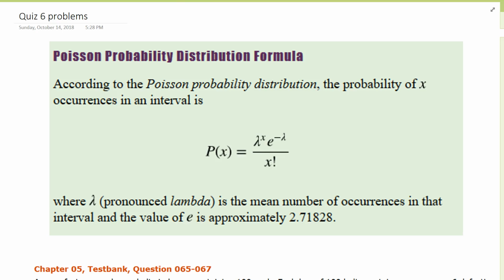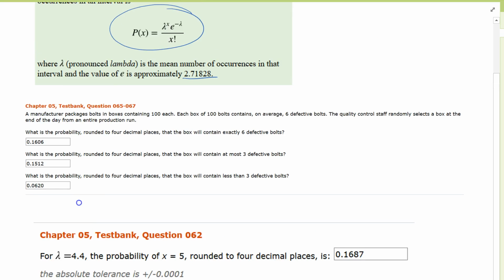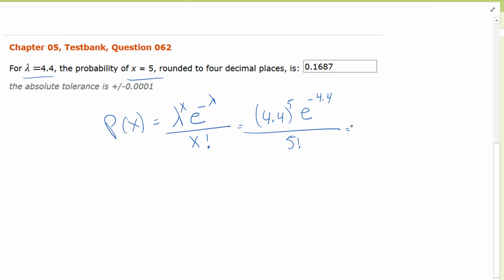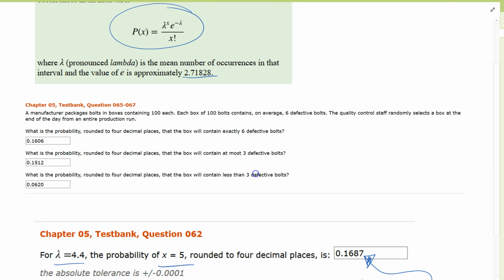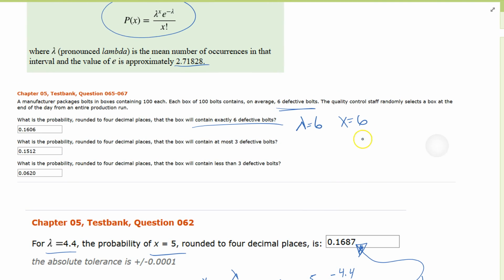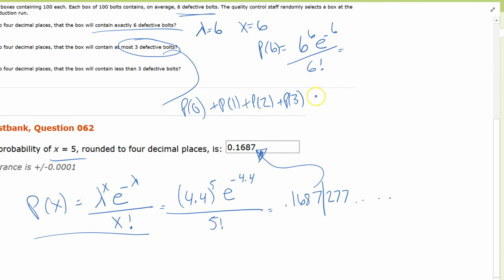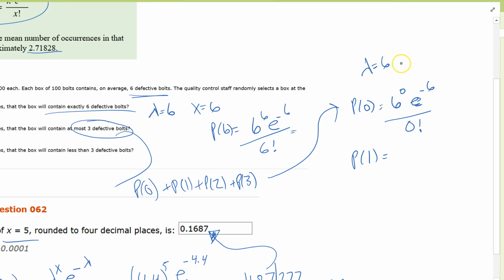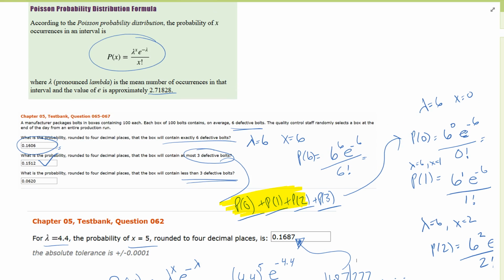UMKC STAT 235 Quiz 6